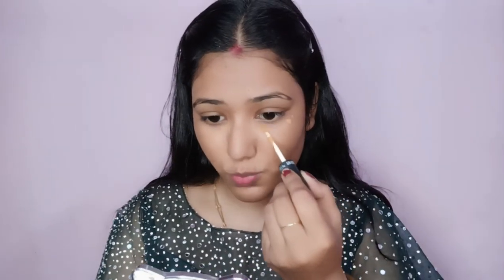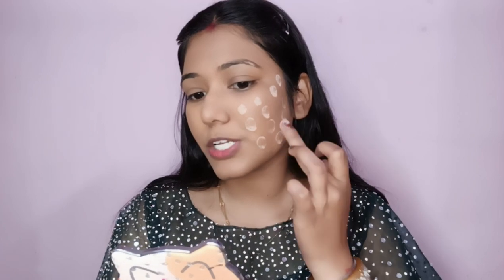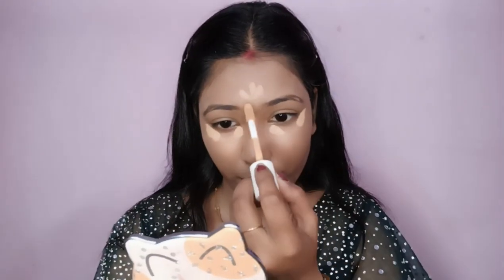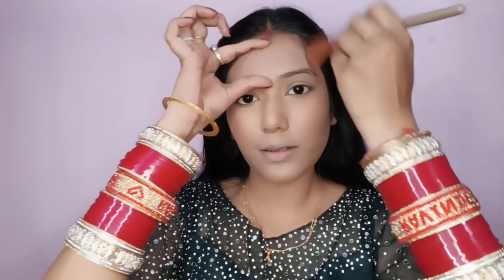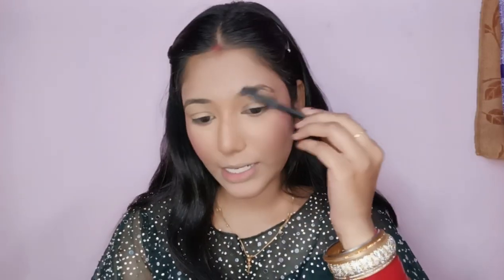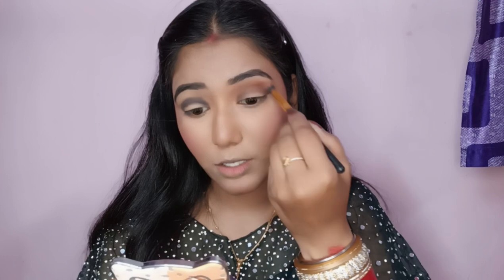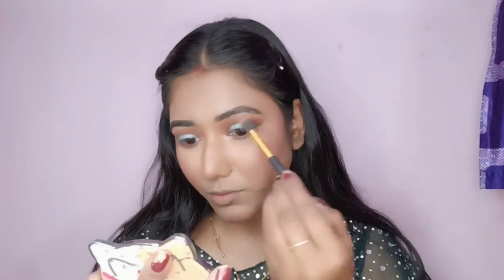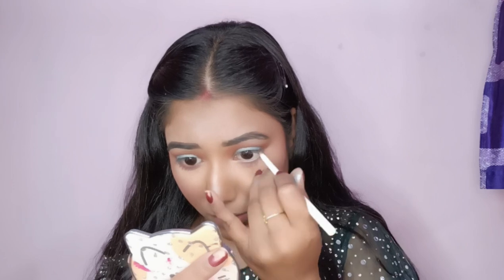Step by step Engagement makeup tutorial look❤️|| beginners makeup|| kaur simar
Step by step Engagement makeup tutorial look❤️|| beginners makeup||